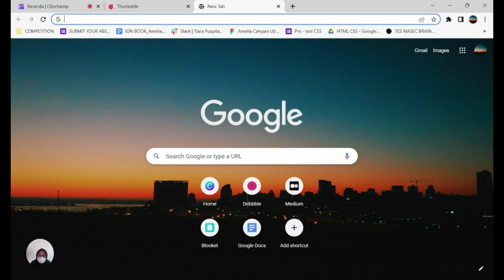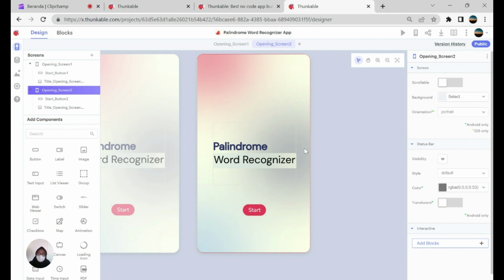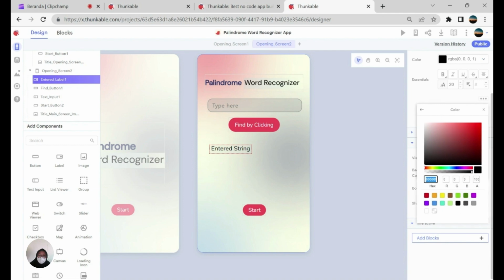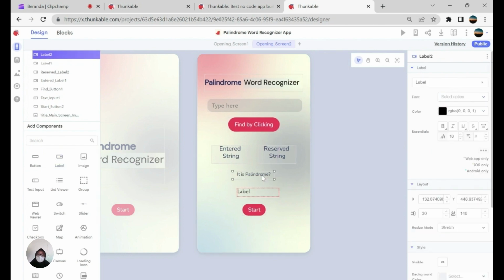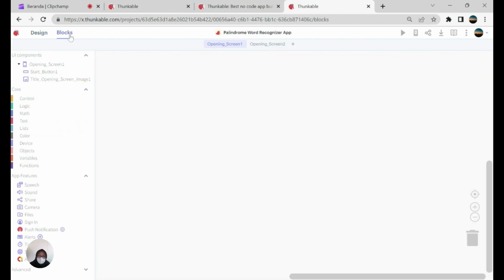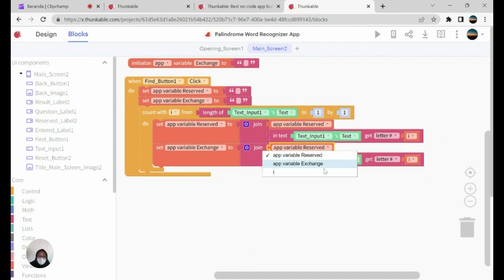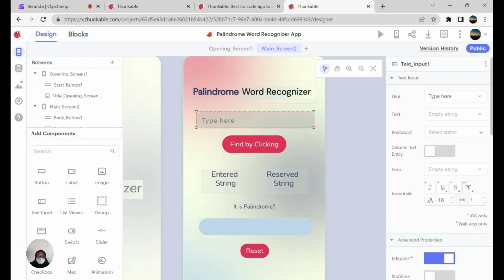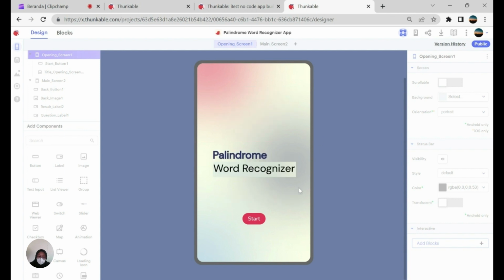How To Make Palindrome Word Recognizer With Thunkable | Amelia Cahyani - X Programmer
Hi everyone, so this is my video English IT Tutorial project about how to make a palindrome word recognizer with thunkable, enjoy the video everyone~